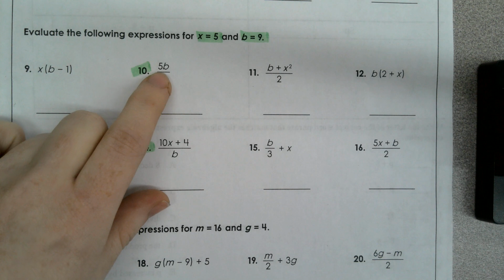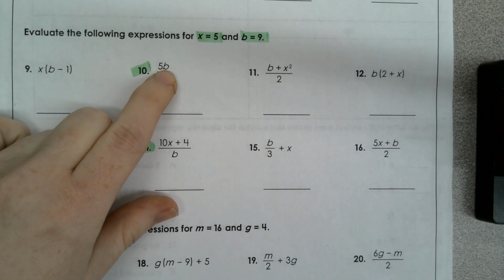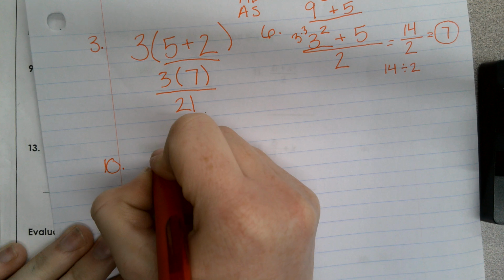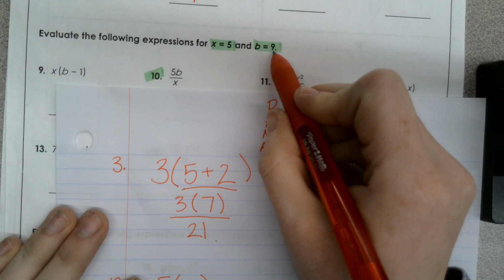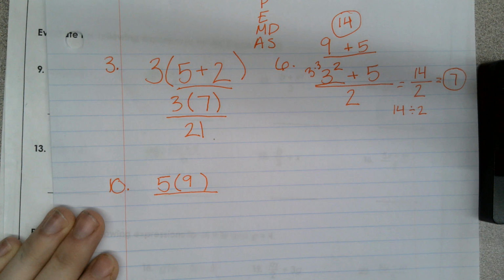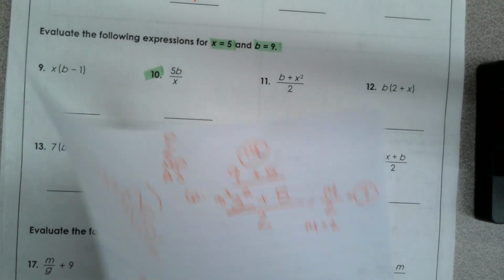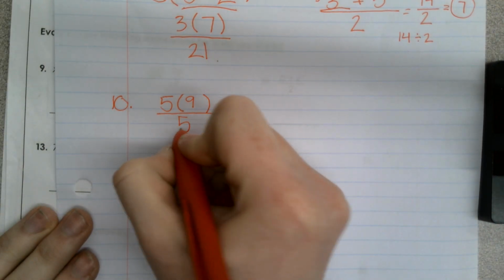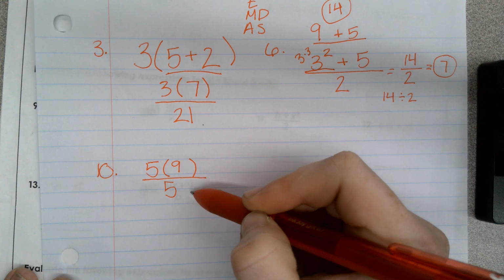Evaluate Expressions (part 2)